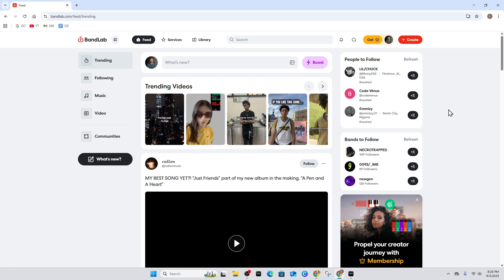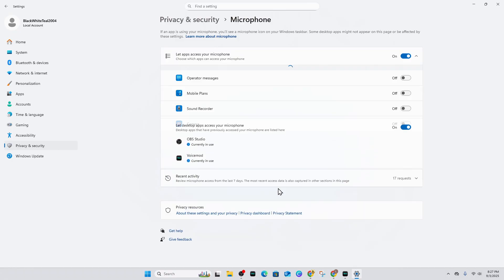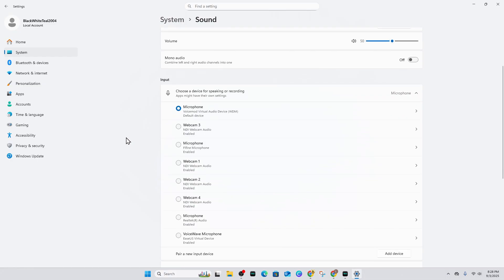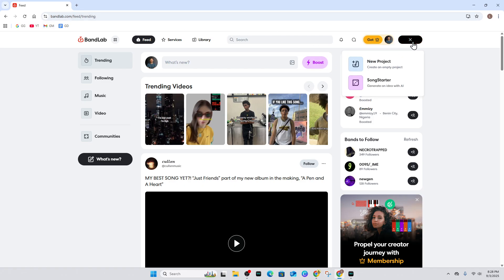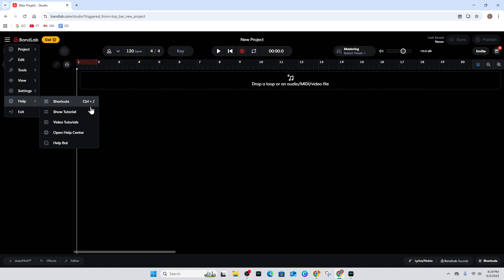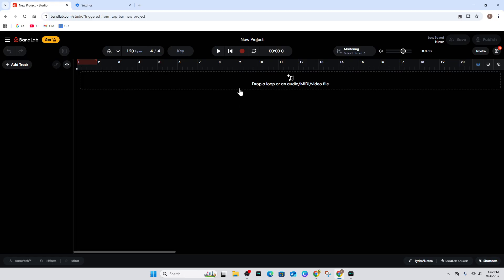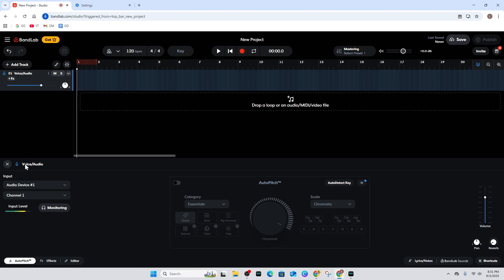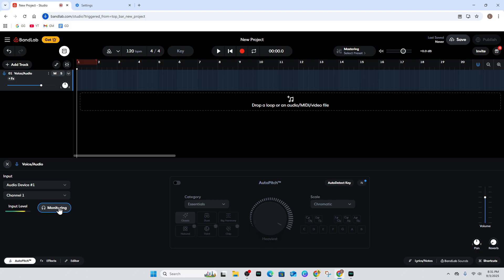How To Easily Connect Microphone To BandLab PC/ Laptop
In this video, I’ll show you how to connect a microphone to BandLab on your PC. This step-by-step guide will walk you through the setup process so you can start recording vocals and instruments with ease. Whether you’re using a USB mic or an audio interface, this tutorial will help you get the best sound quality in BandLab. Follow along to set up your mic quickly and begin creating music right away.